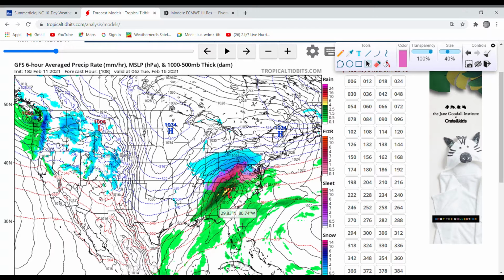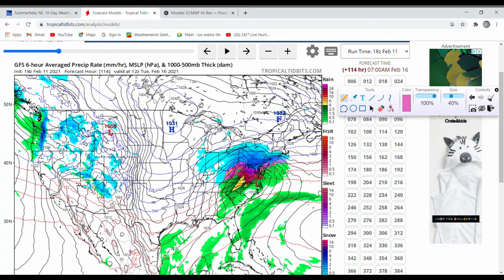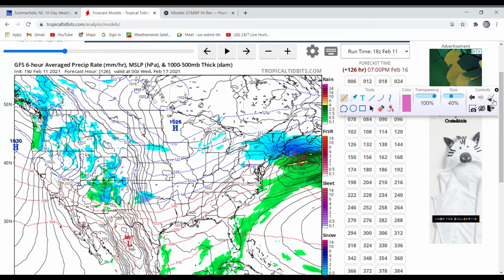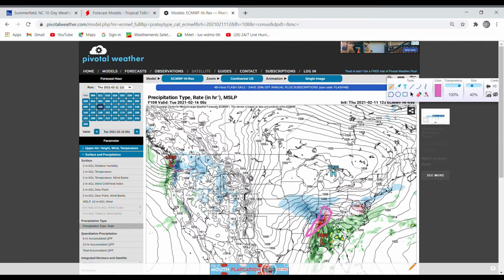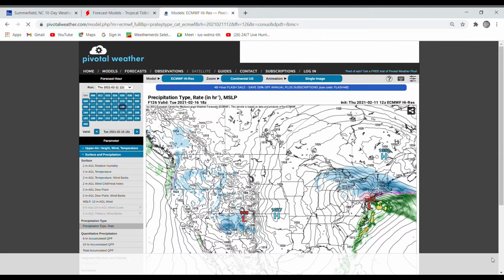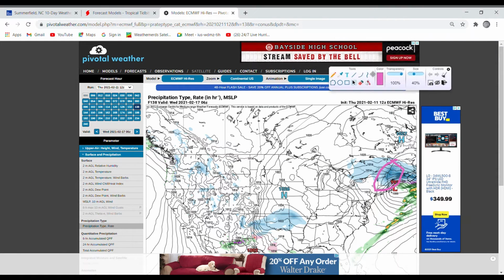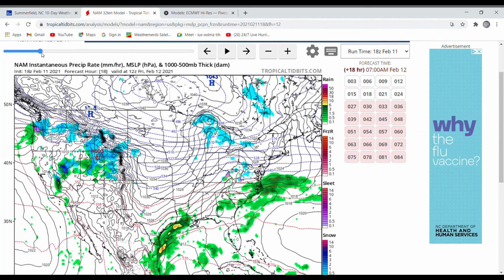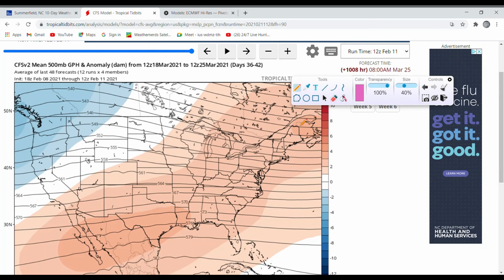In depth discussion on the major ice storm!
This video we will go in depth on the impacts and the state of a major ice storm for the east coast! Do not drive on icy roads nor' white out conditions during this storm!